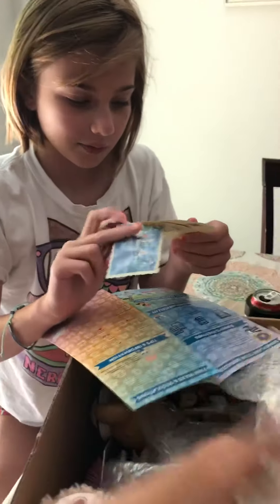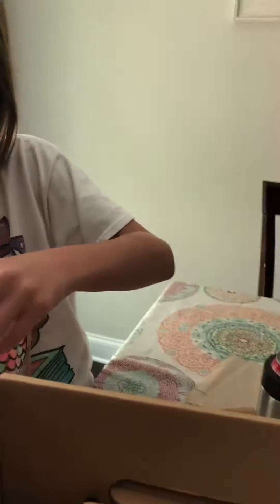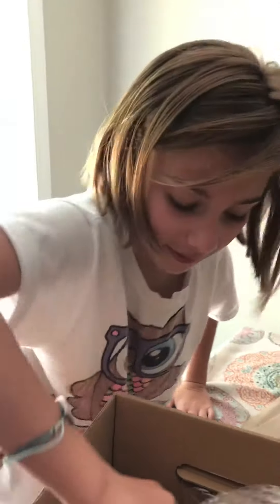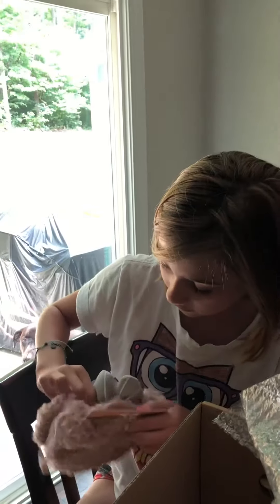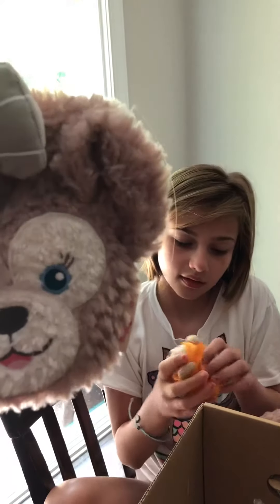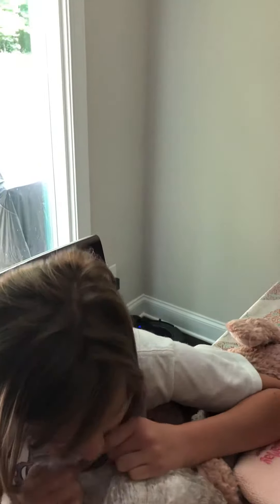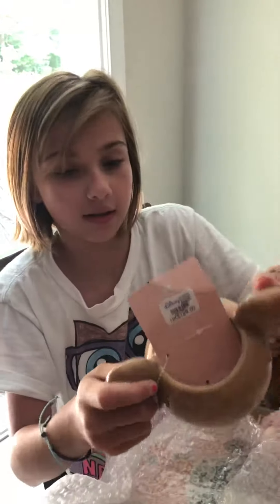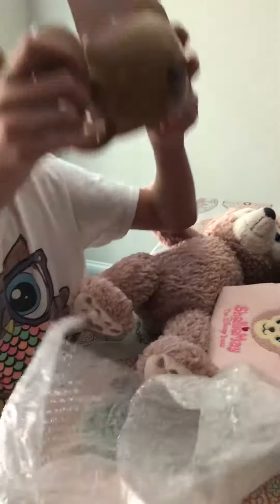Disney Mail from Hong Kong Disneyland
My daughter has been completely obsessed with Duffy Bear since she was 4!
I got in contact with a Hong Kong Disney Land shopper who got some Duffy Bear and Shellie May Items for me!
She was totally surprised with this box and she loved everything in it!
She’s a bit jealous Hong Kong and Japan have so much Duffy stuff!